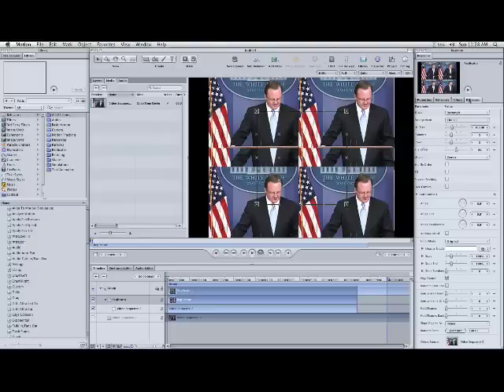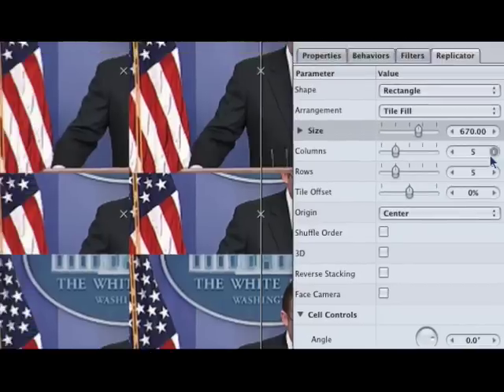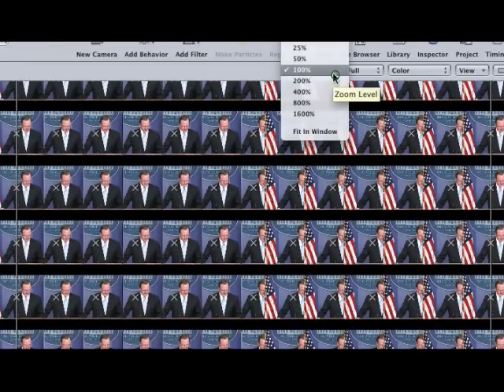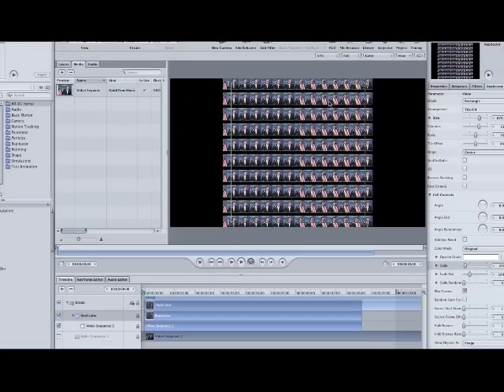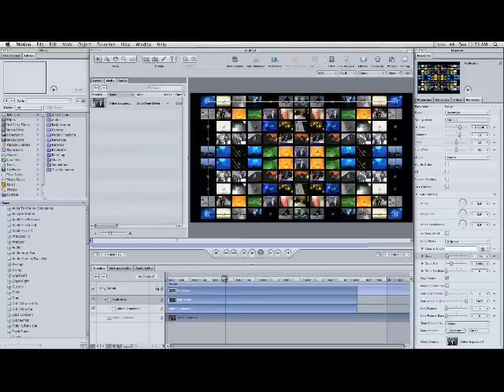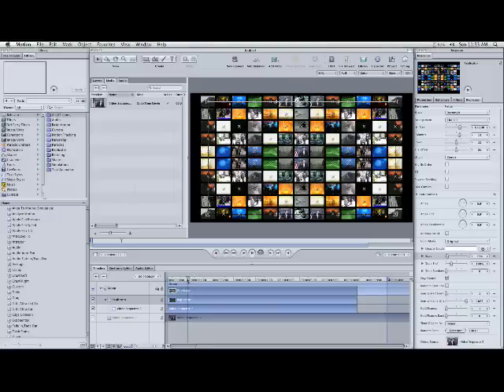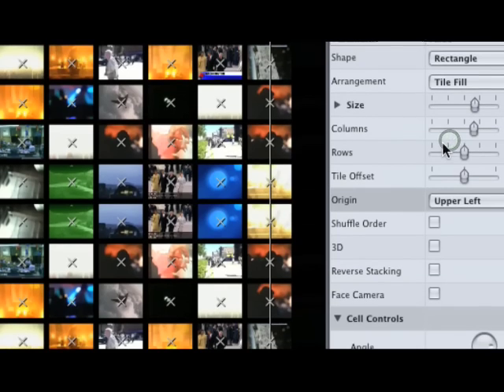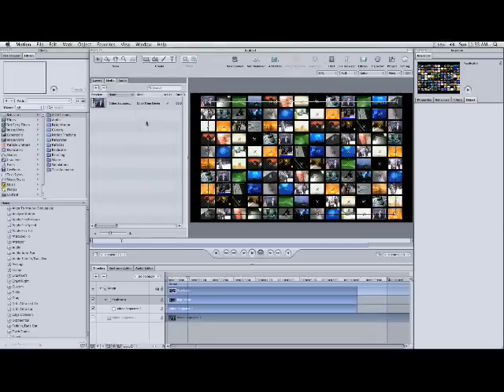Create A Video Wall With Apple Motion Software (PART 2)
Create a simple but visually stunning Video Wall with Apples Motion Software. For this project Im using Apples Final Cut Pro for editing the video clips and Replicator function in Motion to make the video grid. You can use Adobe Premiere or any other video editor you are already comfortable with for the first part.